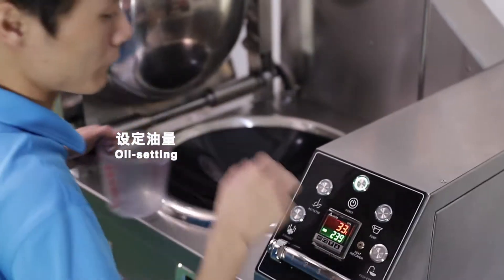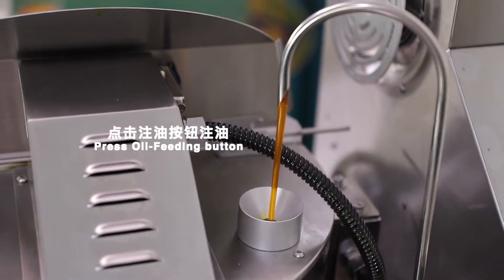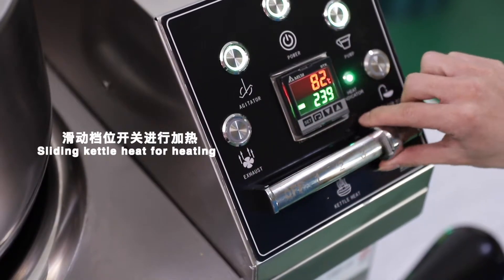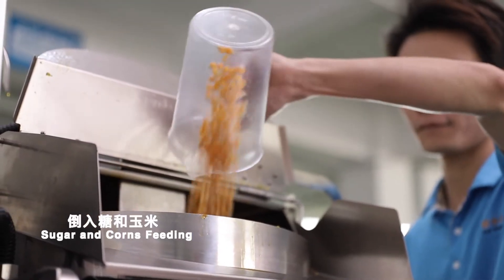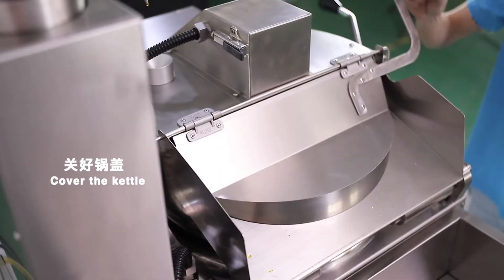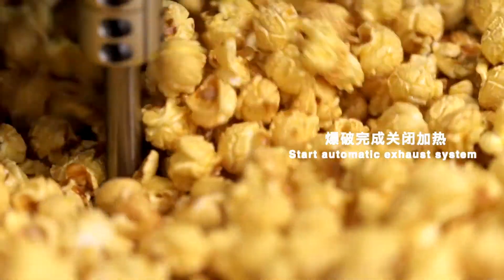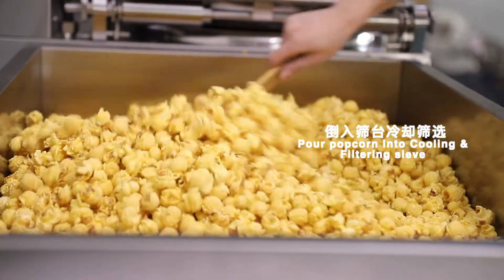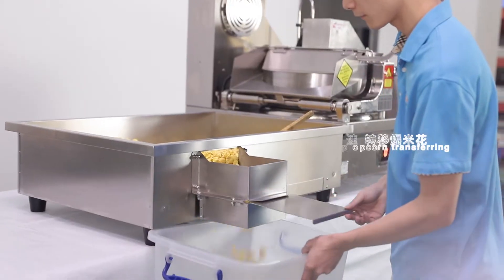Table Type Popcorn Machine 36 oz Cost-effective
This 36 oz Popcorn Machine is cost-effective, very easy to operate and control with a 750 mm table. 3mins per kettle (the traditional one is 5 mins per kettle), it's high productivity.